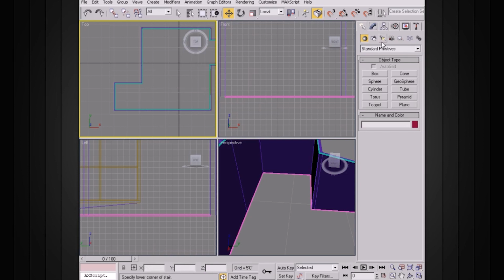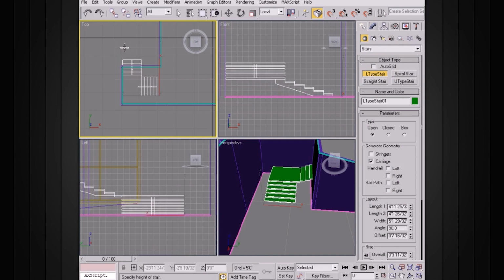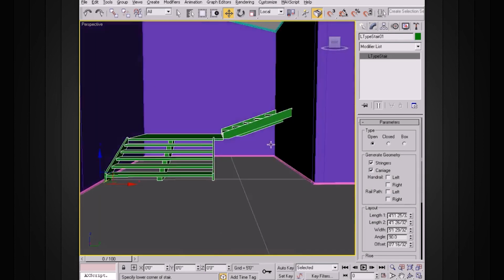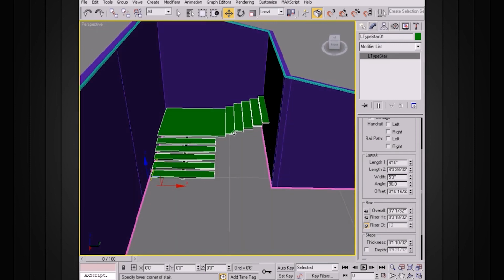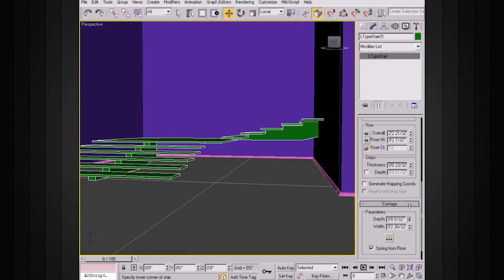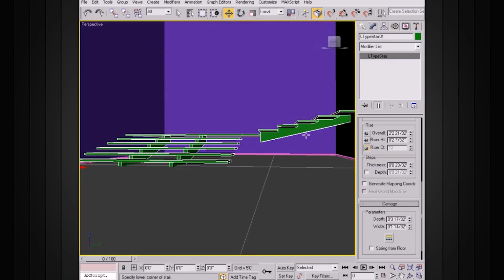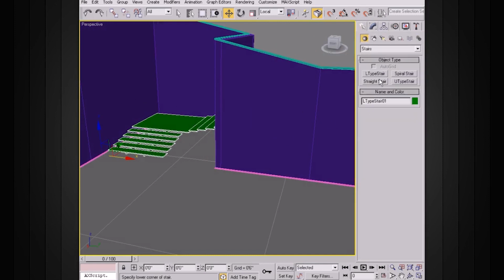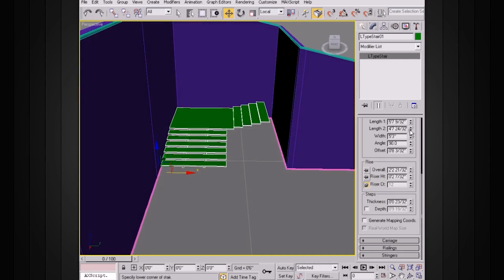Part#6 Stair Design in 3ds MAX 3ds Max Modeling Basic Stairs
,3ds max modeling tut#39 || HOW TO MAKE STAIRS || 3DS MAX FULL MODELING TUTORIAL IN HIND